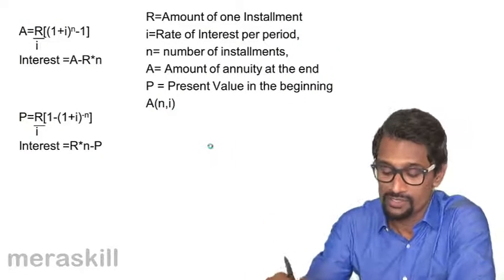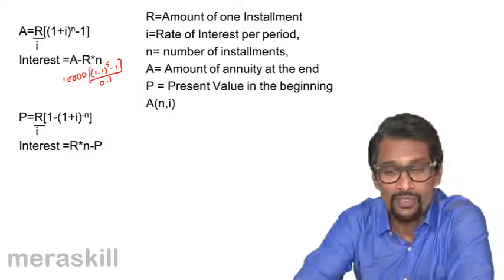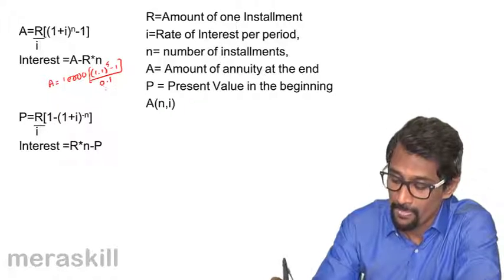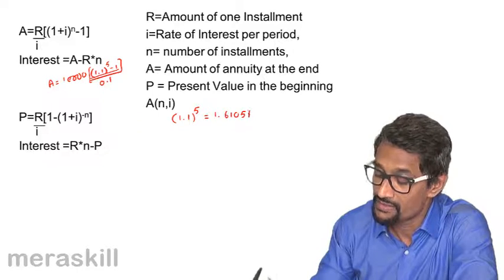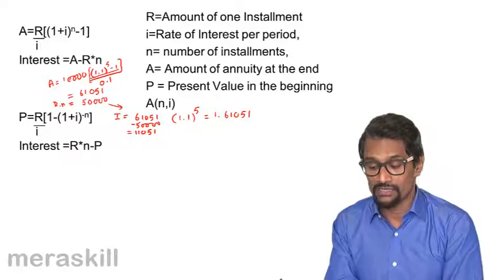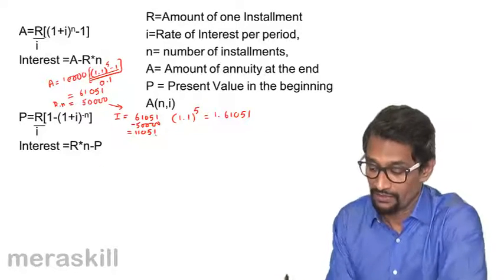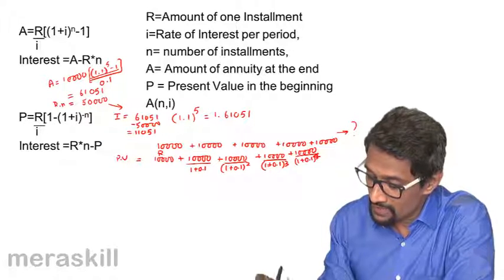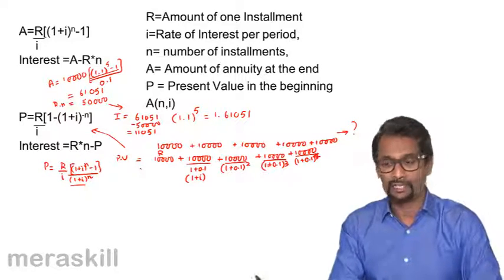Annuity Formulae | Interest | Tutorials | CA CPT | CS & CMA Foundation | Class 11 | Class 12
Annuity Formulae, Learn Basics of Interest, Simple Interest, Compound Interest, Nominal vs. ERR, What is Annuity? What is Perpetuity? Problems on Interest.